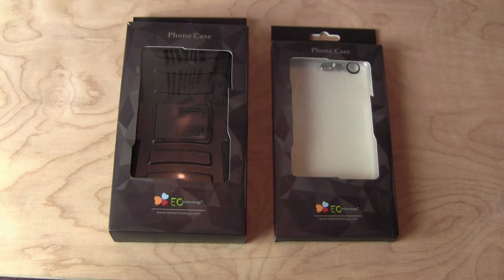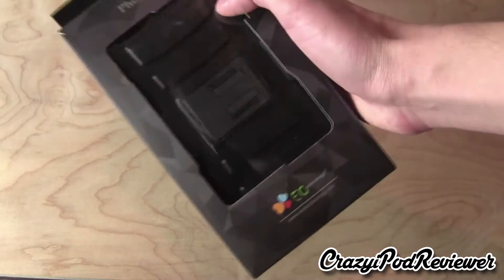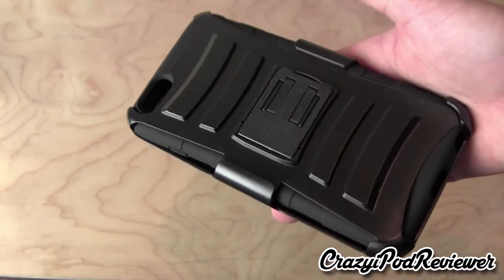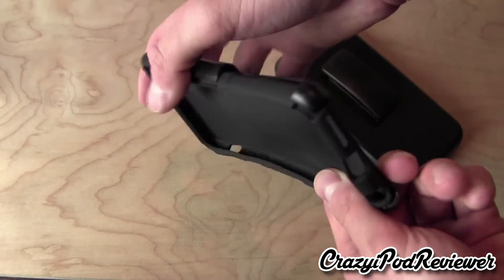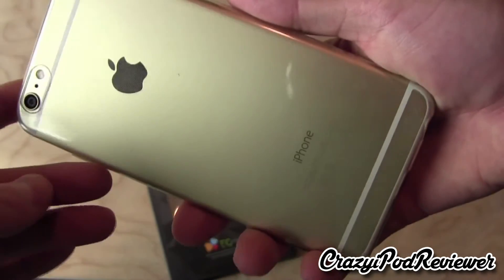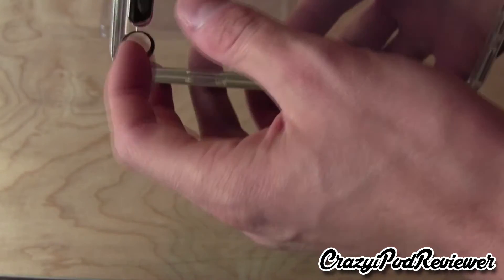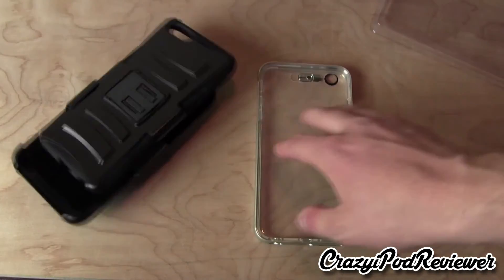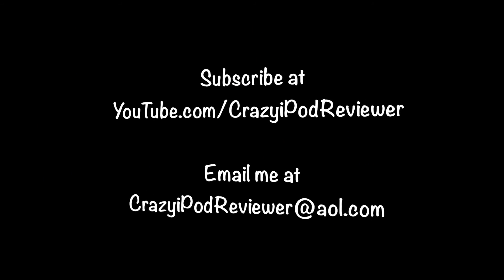Unboxing: EC Technology iPhone 6/6s Plus Cases!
Info:

EC Technology® iPhone 6 Plus Case Incoming CALL FLASH Ultra Slim Case Cover with Transparent TPU Soft Back Case + Gray PC Bumper Frame Case for iPhone 6 5.5" (CASE doesn't light itself, enable phone calls LED flash Alerts is required)

EC Technology® iPhone 6 Plus Case Shakeproof Transformer Hard Shell Holster Combo Dual Layer Holster For Outdoor Sport with Kickstand and Locking Belt Swivel Clip For iPhone 6 Plus 5.5" - Black